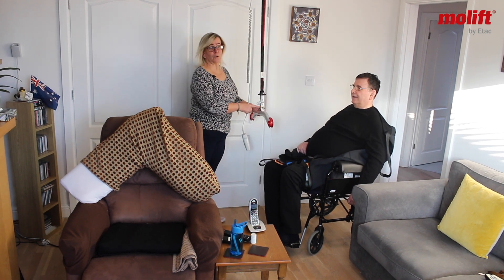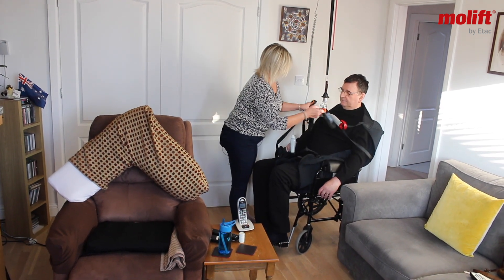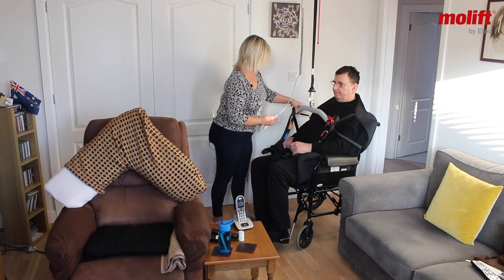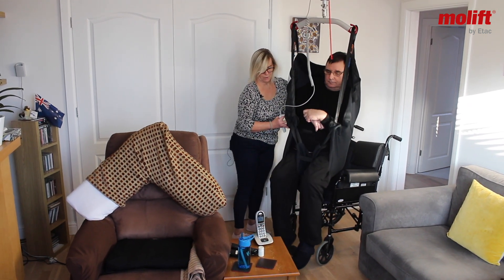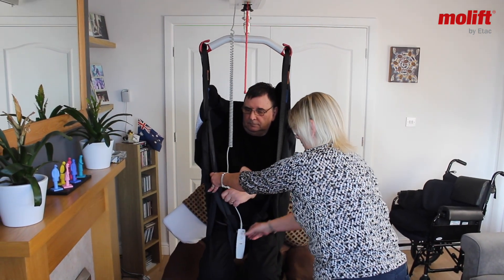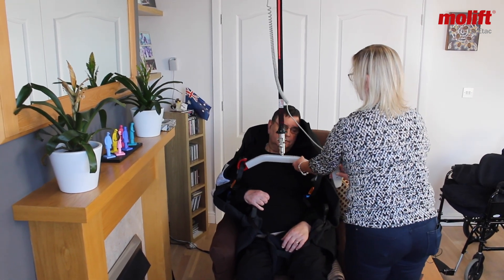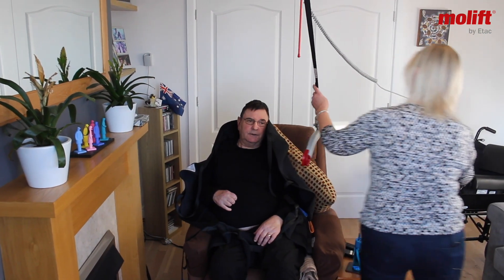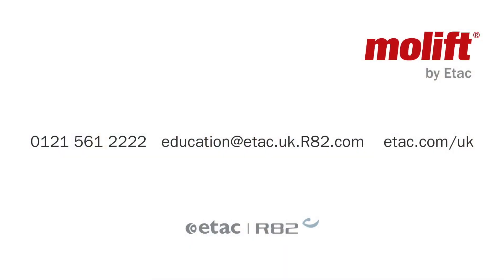Molift case story: Philip's Air 200 room-to-room ceiling track hoists (part 1)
In this video, Philip's carer demonstrates how effective the Molift Air 200 hoist is to transfer from a wheelchair to chair in a compact domestic environment. The full case study can be read here:

MOLIFT AIR 200
Part of the popular ceiling track range from Molift, the Air 200 hoist provides a compact and powerful solution for safe patient transfers. Molift powered hoists, slings and rails deliver controlled and flexible repositioning of patients whilst negating physical moving and handling tasks.